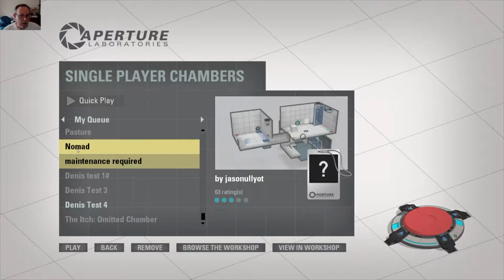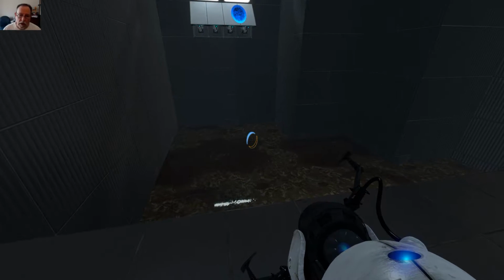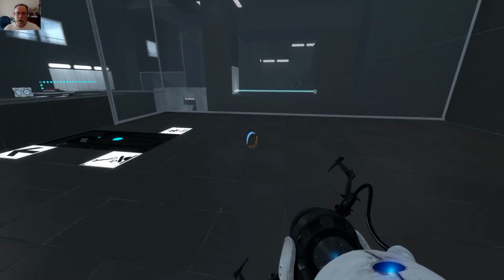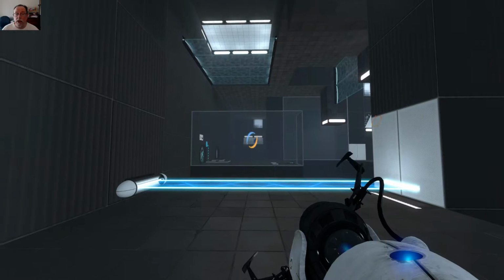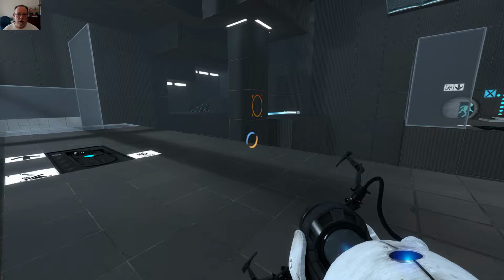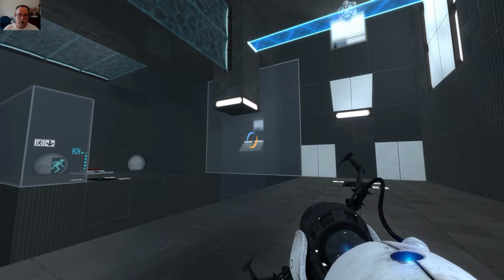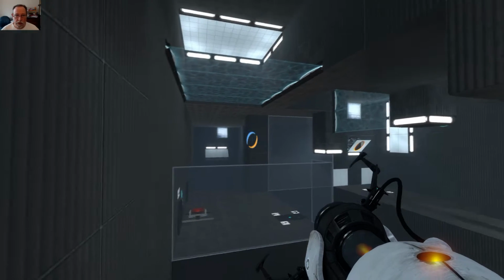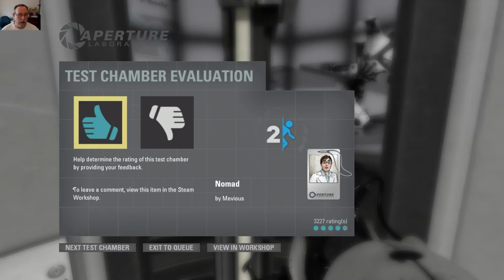Portal 2, Episode #115 - "Nomad" by Mevious